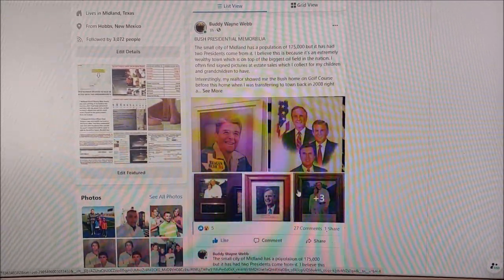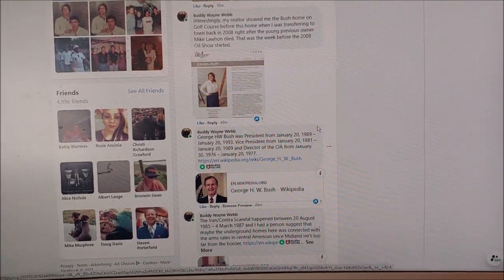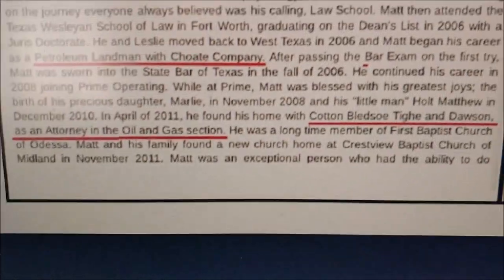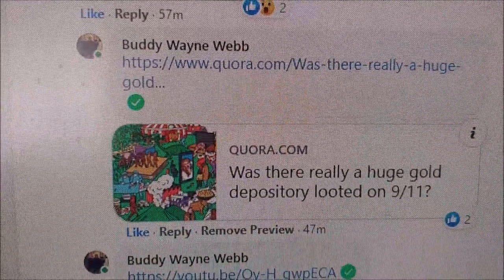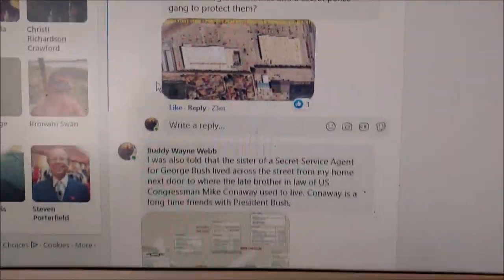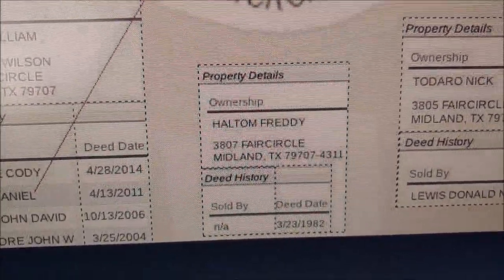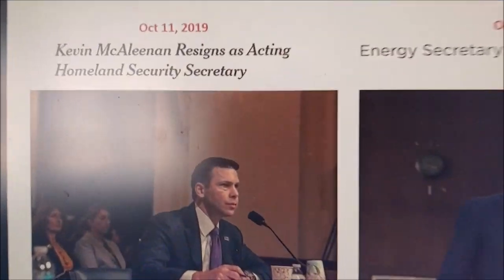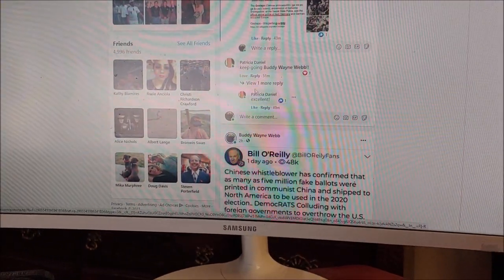THE BUSH TUNNELS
The small city of Midland has a population of 175,000 but it has had two Presidents come from it. I believe this is because it's an extremely wealthy town which is on top of the biggest oil field in the nation. I often find signed pictures at estate sales which I collect for my children and grandchildren to have.

Interestingly, my realtor showed me the Bush home on Golf Course before this home when I was transferring to town back in 2008 right after the young previous owner Mike Lawhon died. That was the week before the 2008 Oil Show started.

George HW Bush was President from January 20, 1989 – January 20, 1993. Vice President from January 20, 1981 – January 20, 1989 and Director of the CIA from January 30, 1976 – January 20, 1977.

The Iran/Contra Scandal happened between 20 August 1985 – 4 March 1987 and I had a person suggest that maybe the underground homes here was connected with the arms sales in central American since Midland isn't too far from the border.

A CAD Programmer named, Layla Obrian, told me that she worked on this underground project here which is believed to be four, three bedroom homes buried at least 25 foot deep and where the famous oil show parties were held. She said they had a budget of 7.35 million dollars and it was finished in 1987. It was called the "safe house" project and she believed the Bushes were connected to them. HW was VP at the time. She is only one of many people now documented as saying that tunnels and underground homes are here.

George W Bush was President from January 20, 2001 – January 20, 2009 and Governor of Texas from January 17, 1995 – December 21, 2000.

He used to be an Oilfield Landman here too and I've long suspected that some other Landman here were connected with the underground oil show parties. In fact, it's believed that a young Landman/Attorney named  Matt Hyman was electrocuted in my hallway two weeks before the murder attempt on my life when I was ambushed and shot by somebody under my home.

George Bush was President on 911 and I had one woman suggest that maybe the missing gold which was under the WTC was stored in the underground homes here. That was an interesting theory and there is a secluded trucking lane directly behind my home which would make that the perfect location.

I was also told that the sister of a Secret Service Agent for George Bush lived across the street from my home next door to where the late brother in law of US Congressman Mike Conaway used to live. Conaway is a long time friends with President Bush.

Conaway announced his retirement a few weeks after I made the video showing concrete being poured behind my home.  I had just been back there with Homeland Security and showed them where I believed a tunnel was located going to my home and used for the underground oil show parties and where a young girl was murdered at in 2010.

Three months after that video, US Secretary of Homeland Security Kevin McAleenan resigned and six days later, US Secretary of Energy Rick Perry resigned.

Rick Perry was Secratary of Energy from March 2, 2017 – December 1, 2019 and Governor of Texas from December 21, 2000 – January 20, 2015. He got that job after Bush left.

He was Governor of Texas when Mike Lawhon died the week before the 2008 Oil Show started and also when the young girl was murdered at the underground oil show party in 2010. He was still Governor when I was ambushed and shot by somebody under my home in Jan 2012 and also in office when secret police and Midland K9 Police Officer Chad Simpson was alleged to have murdered his wife and killed himself in Dec 2014. I had emailed Governor Perry several  times about these crimes.

I thought it was suprising that the Bushes have never said anything about the first known secret police since Nazi Germany being caught on camera here in Midland or the many homeowners that are now documented reporting people in the attic in their hometown, but off course they don't live here now and they haven't for a long time.